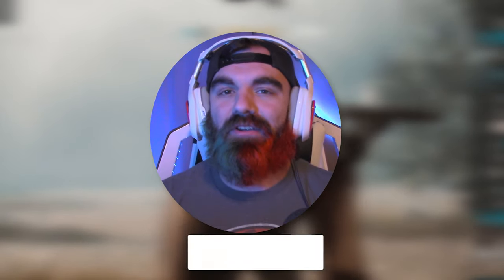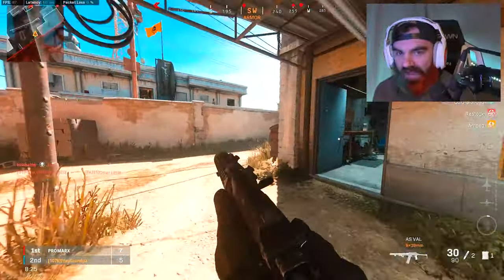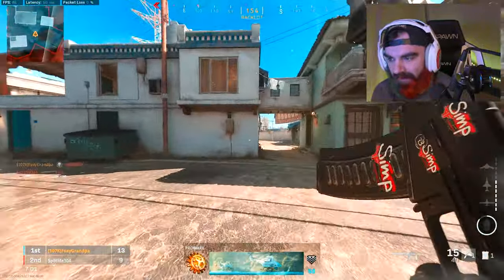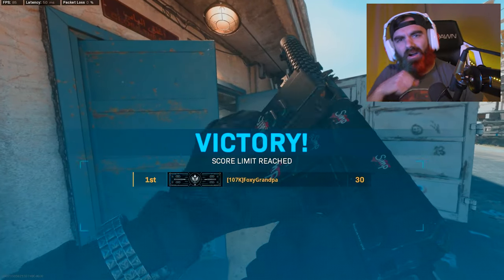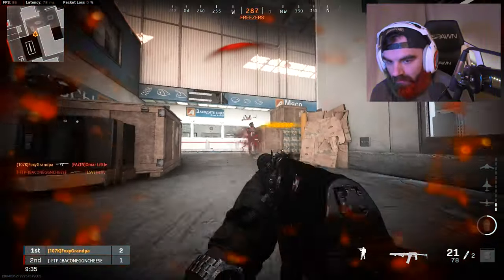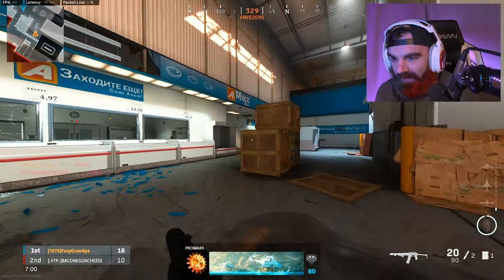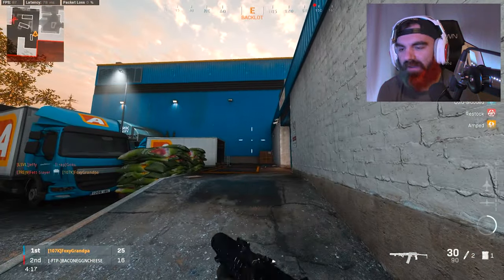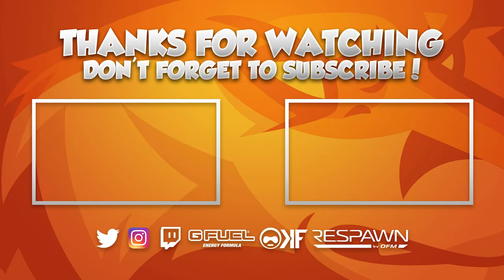the new AS Val is overpowered dude.. (Modern Warfare Season 6)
new as-val is overpowered dude🔥🔥

0:00 -

Attachments: vlk 200mm osa barrel, stovl 6p30 skeleton stock, commando foregrip, 30 round mags, stippled grip tape

i love the as-val and i think it's great. however, i wish there was a bigger magazine. 30 rounds just doesnt feel like it's enough to compete with other ar's in this game. | Foxy Grandpa